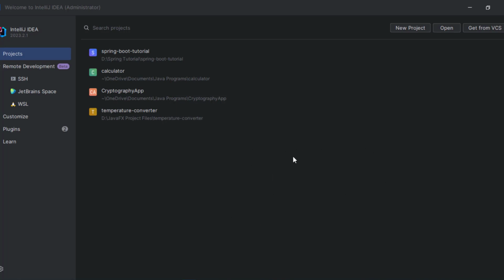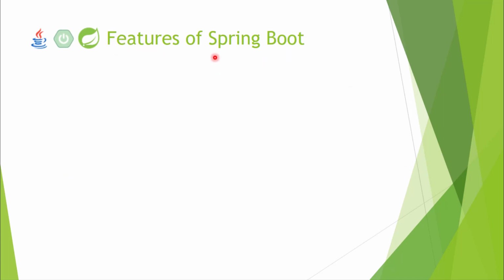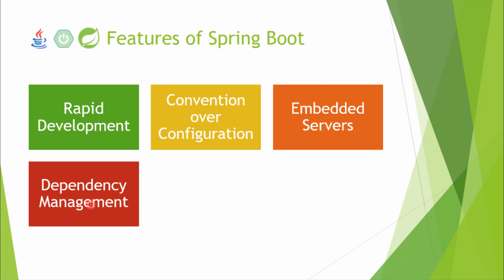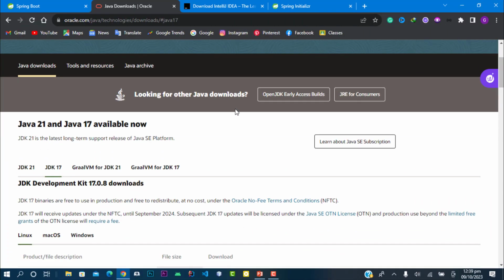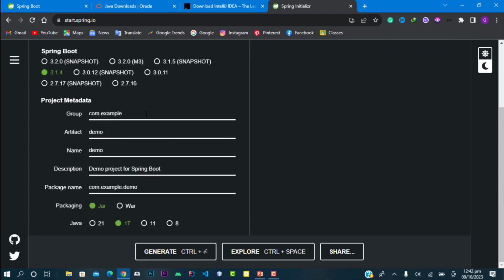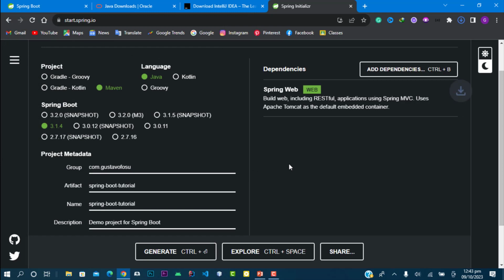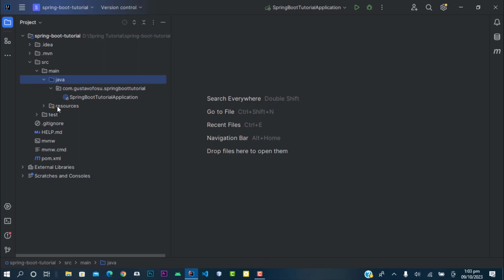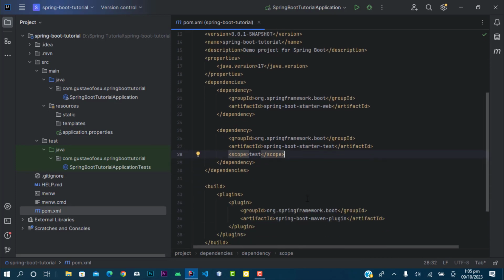Getting Started with Spring Boot 3 - Introduction, Features, and Setup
In the inaugural video of our "Spring Boot 3 Tutorial Series," we embark on an exciting journey into the world of Spring Boot. If you're new to this powerful framework or just want to brush up on the fundamentals, this is the perfect starting point. In this first instalment, we'll explore the basics, diving into what Spring Boot is and why it has become so popular among developers worldwide. We'll uncover its remarkable features that simplify and accelerate application development.

But that's not all – we'll also guide you through the essential steps of setting up your development environment, ensuring you're ready to hit the ground running with Spring Boot 3. Whether you're a seasoned developer looking to adopt Spring Boot for your projects or a beginner eager to grasp its core concepts, this video is your gateway to mastering this dynamic framework. Join us as we demystify Spring Boot and set the stage for an enlightening tutorial series ahead.